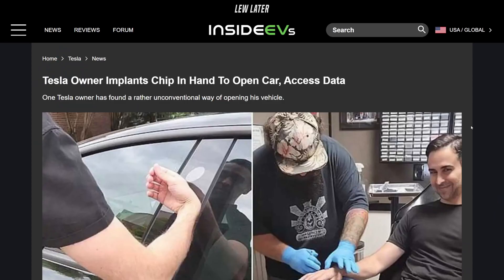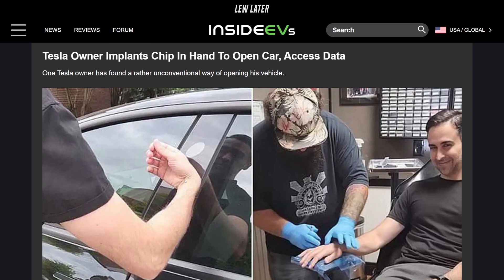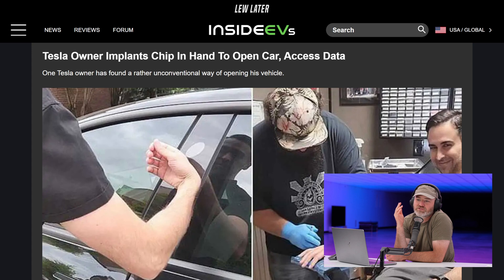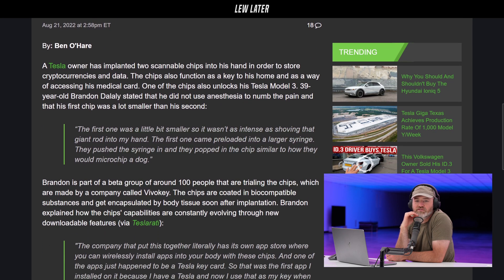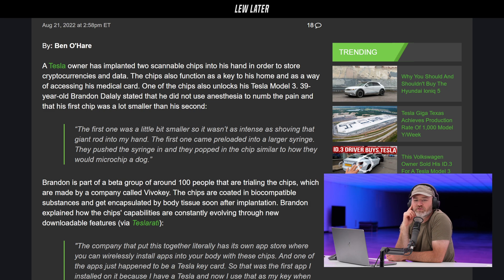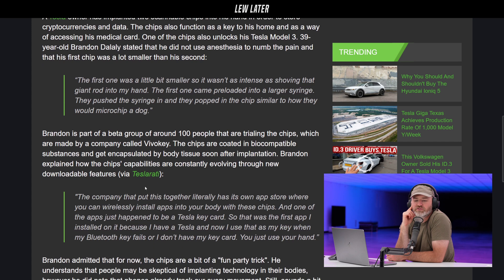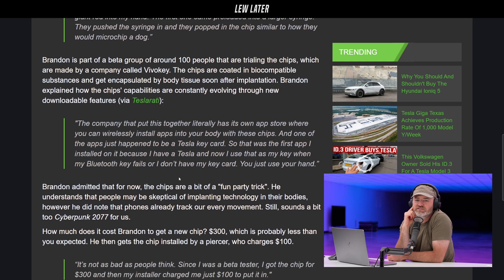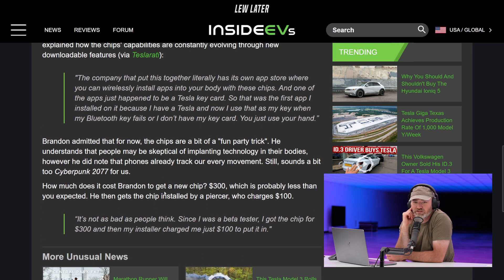Man Implants Chip In Hand For Tesla...